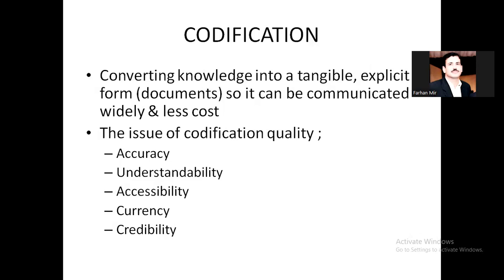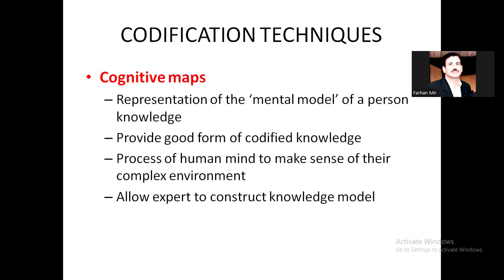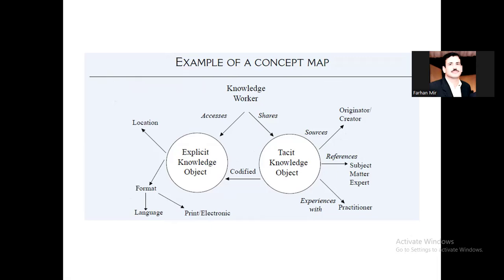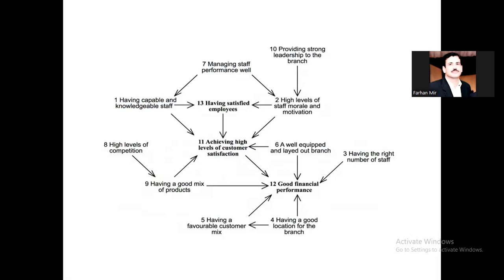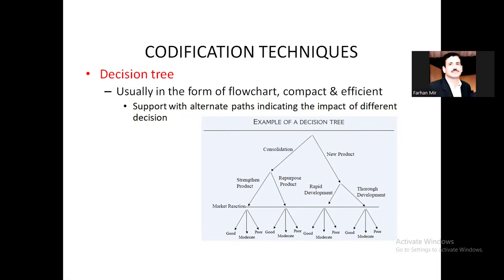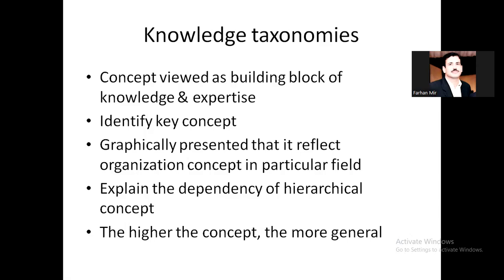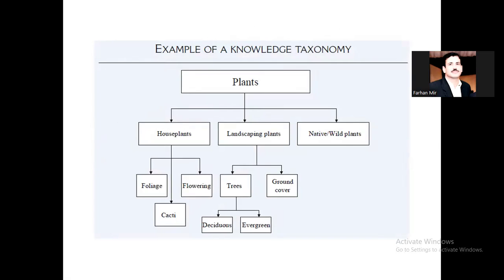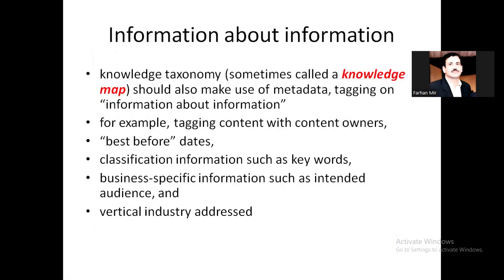Knowledge Management Module 4C Coding Explicit